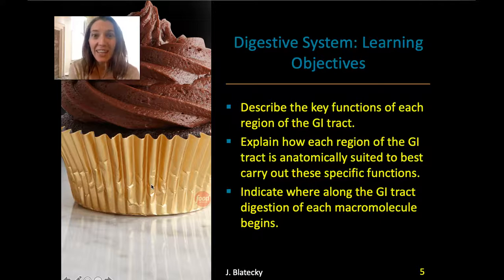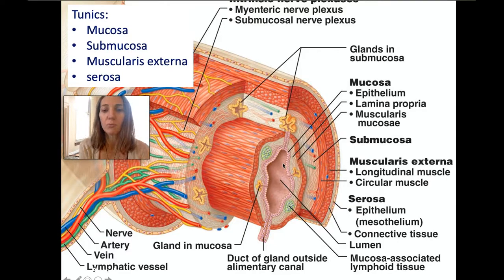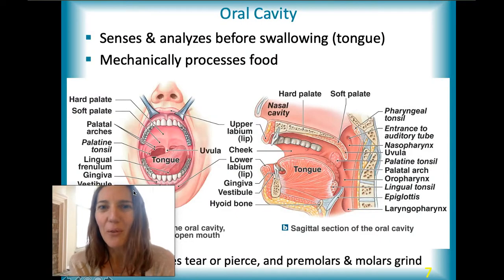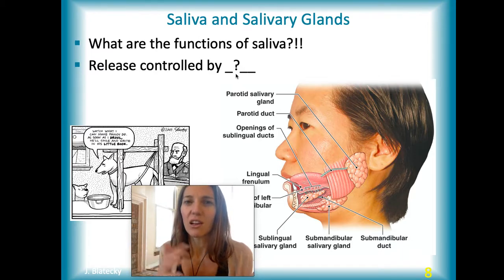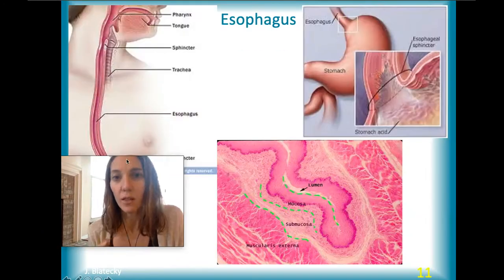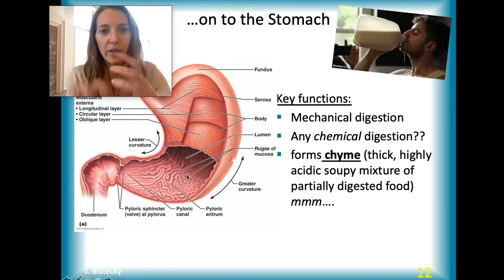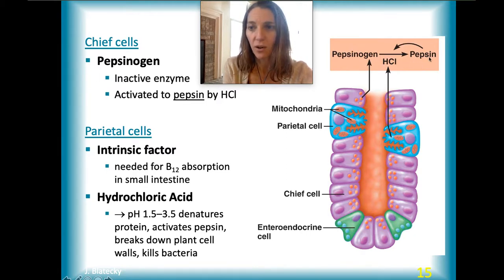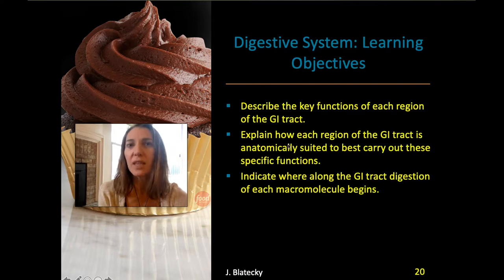Digestive system - part 1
covers tunics and key anatomy and physiology of the oral cavity, esophagus, and stomach
1:21 - tunics of GI tract
6:08 - oral cavity
12:23 - esophagus
13:56 - stomach
15:44 - microanatomy of stomach